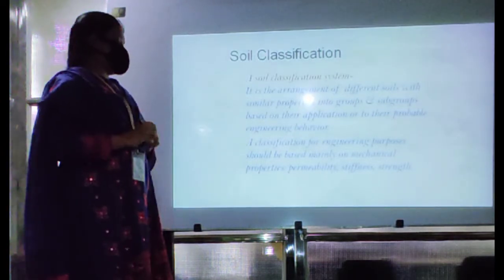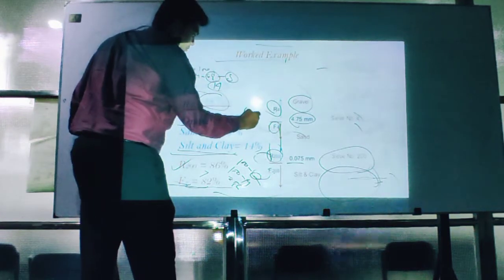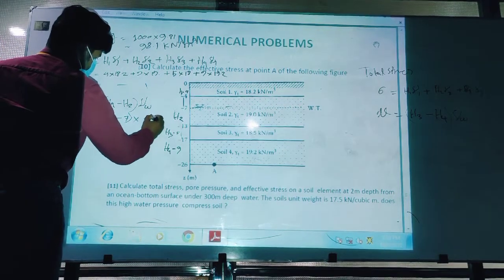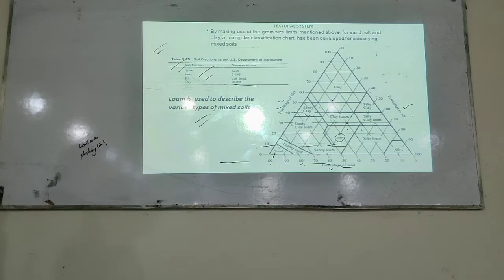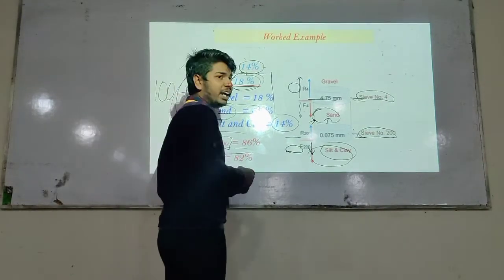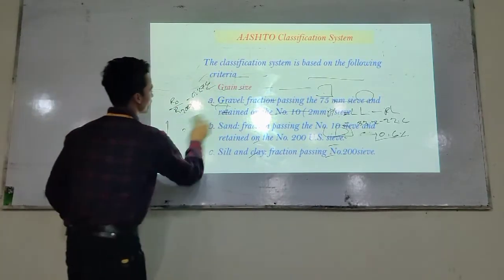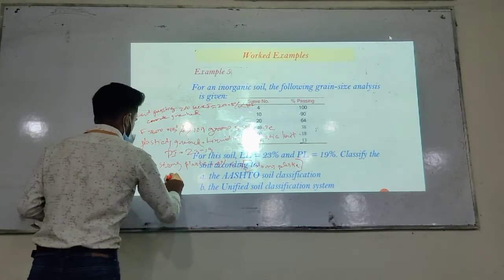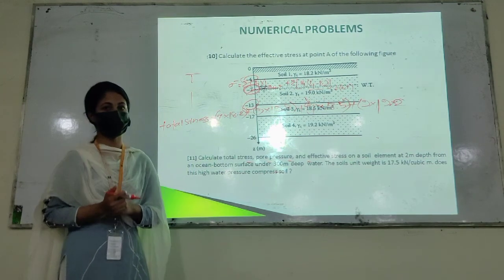Presentation| 21-D| Lecture-5| Soil Classification| Geotechnical Engineering-1